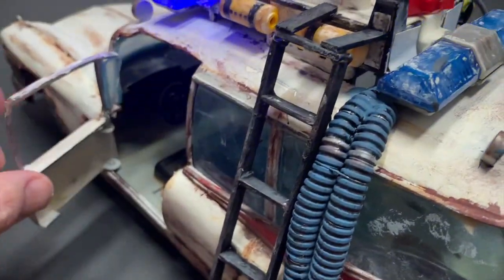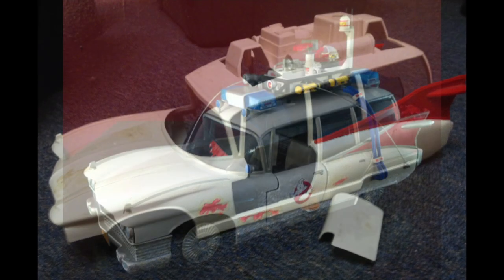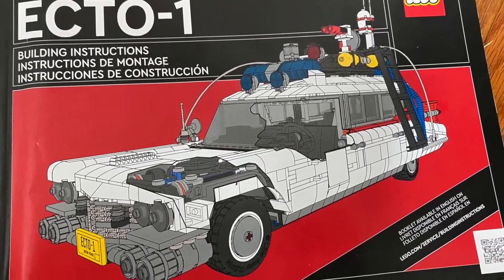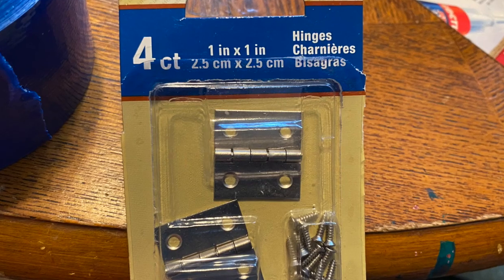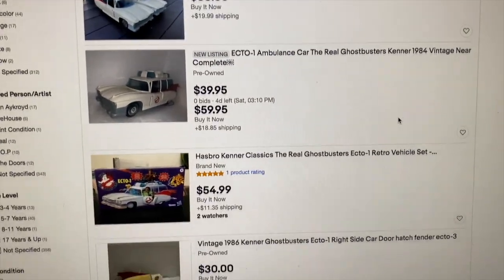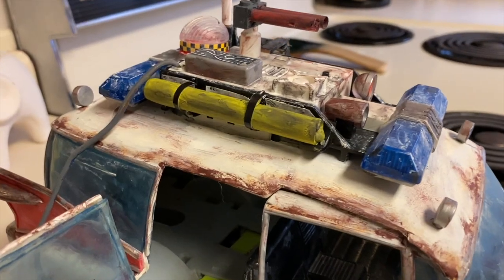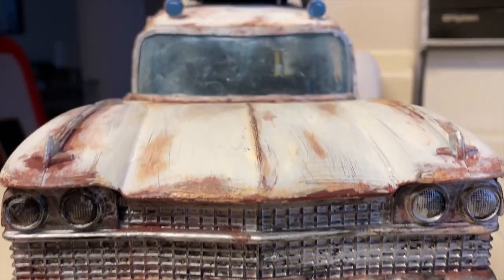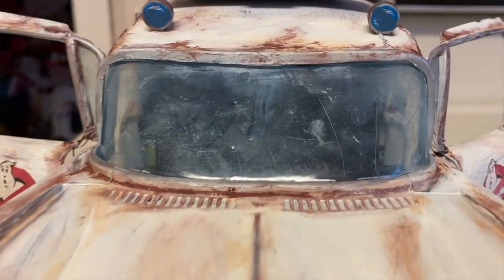Ghostbusters: Afterlife Kenner Ecto-1 Custom (with gunner seat!)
See how I made a Kenner Ecto into an Afterlife car with an ejectable gunner seat -- and why it's sentimental!